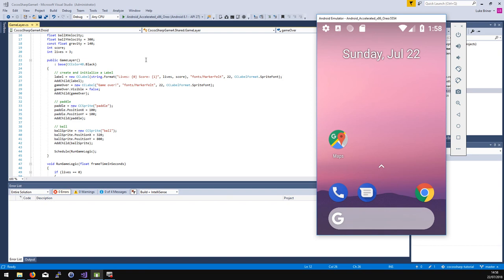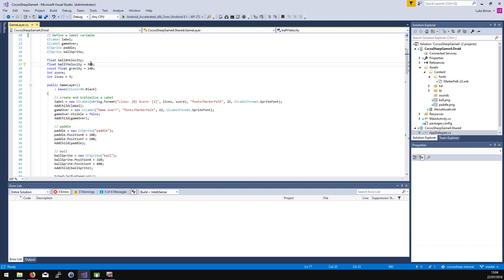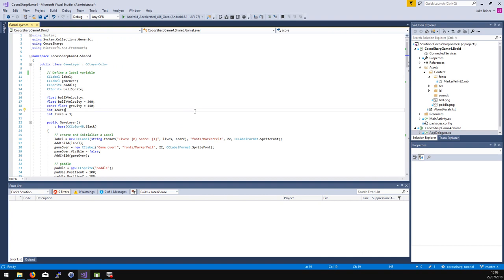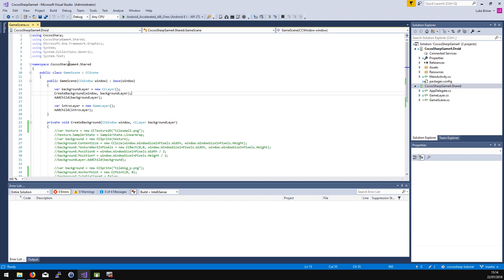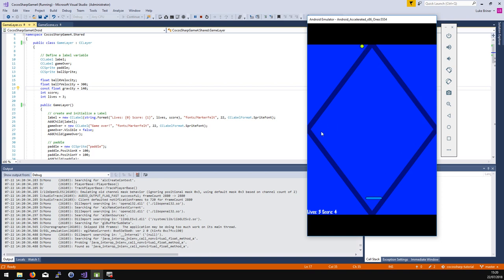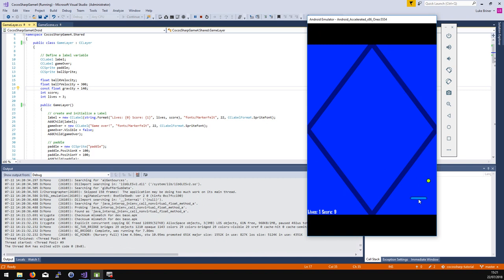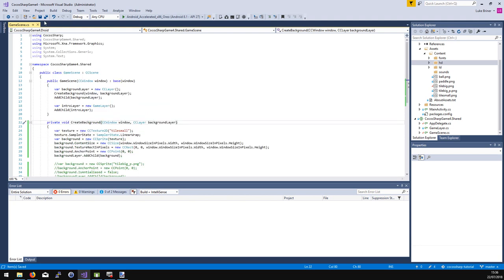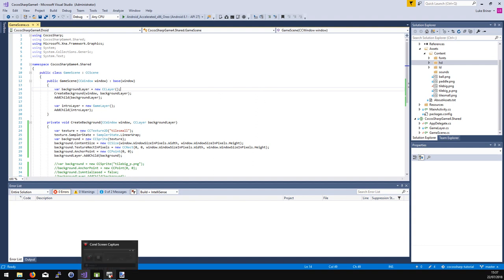Part 4 - Improvements to the basic game, refactoring the scene and adding background images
IMPORTANT: This will be the last video for a while. These have been based on an older version of CocosSharp because the documentation is terribly out of date. The newer version has unfixed bugs and it is therefore too hard for me to continue until the maintainers of CCS show that the project is still active and tidy up their documentation.

In this part, we review the tweaks to make the basic game a bit more playable and also refactor the scene to allow a background layer to be created with a background image.